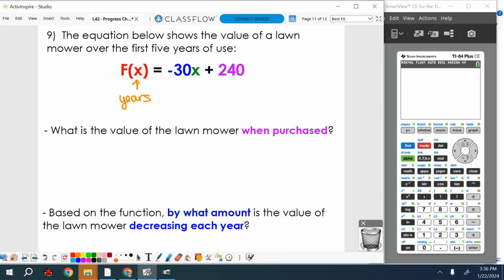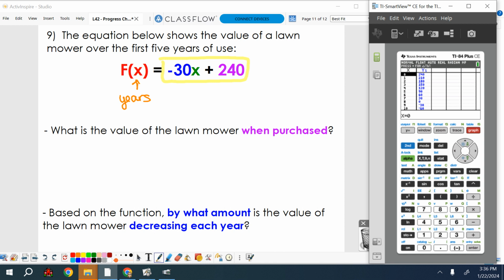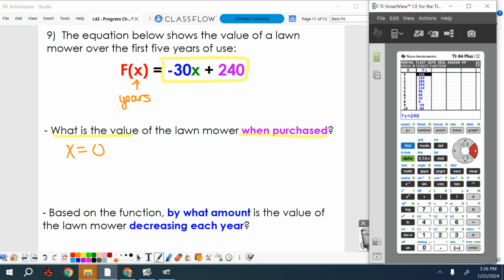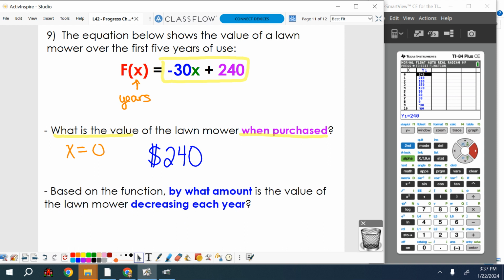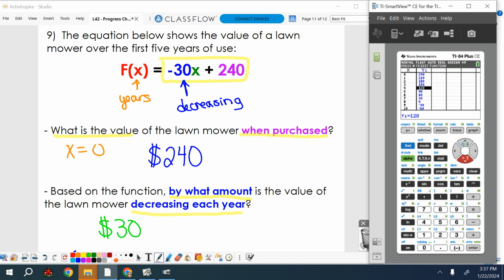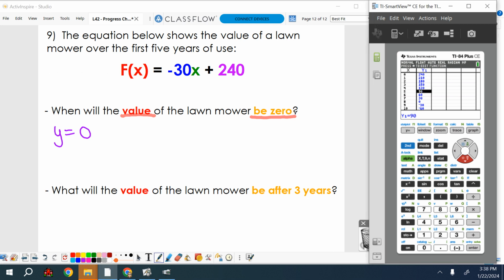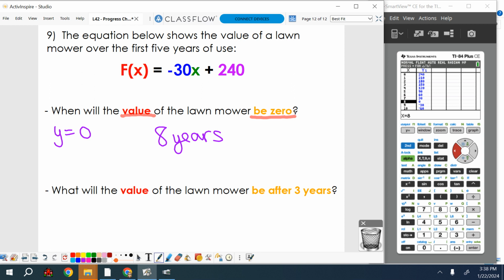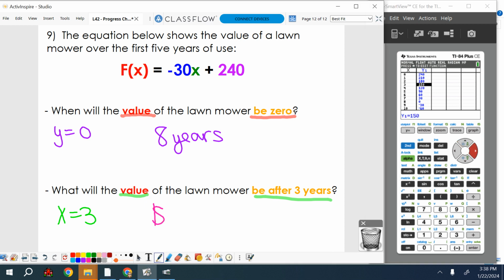Question 9 - Part 2